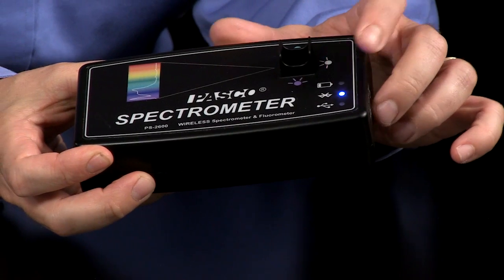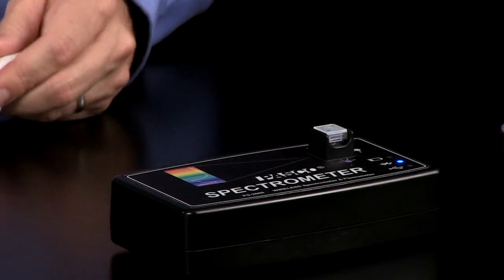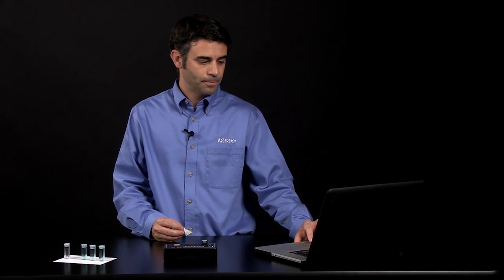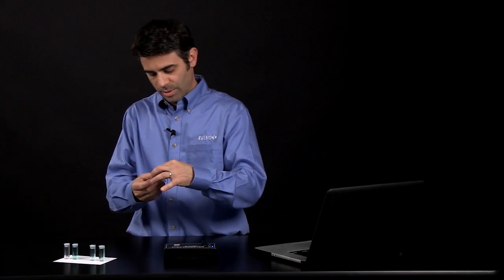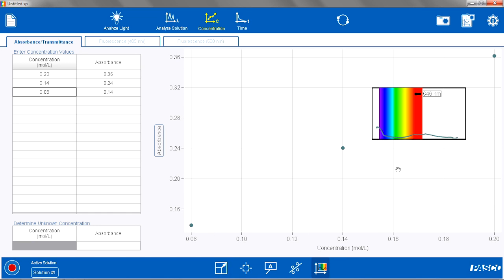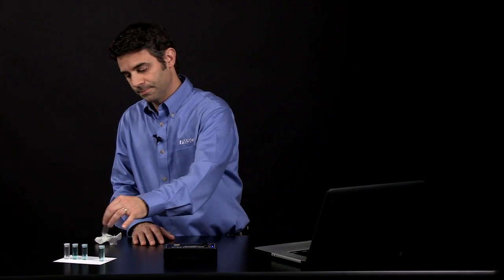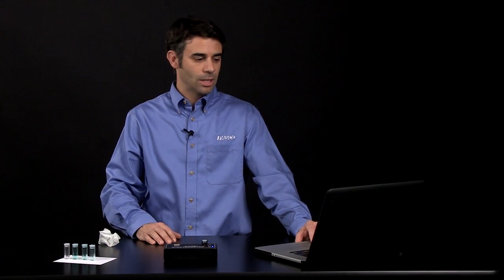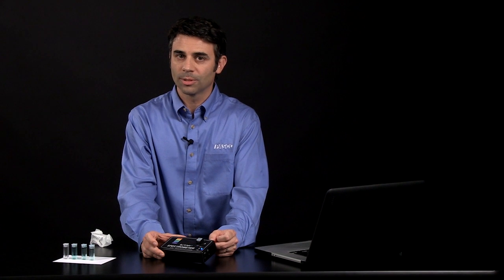PASCO Spectrometer Beer's Law 720p shq